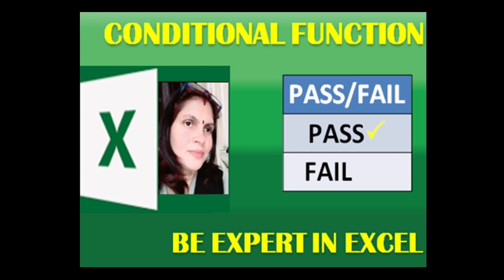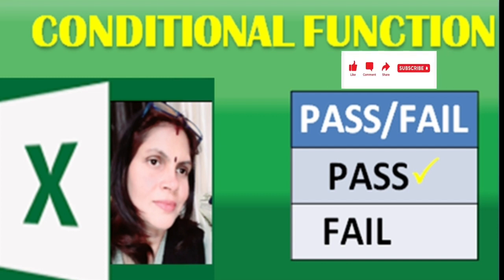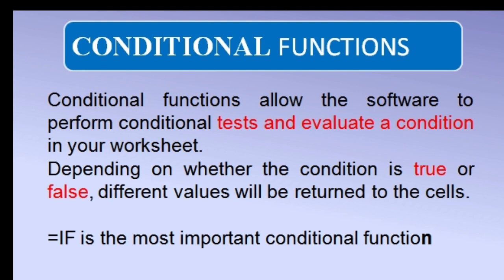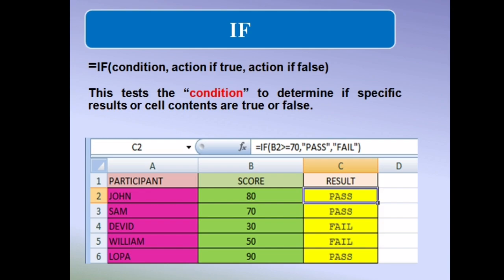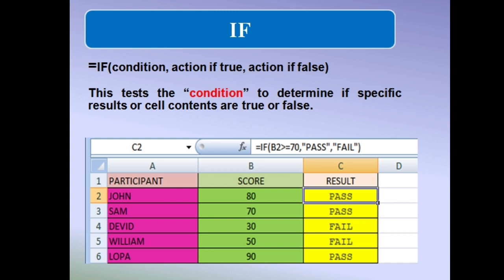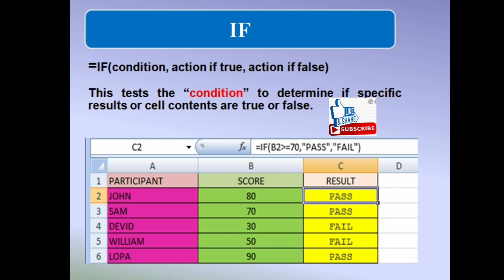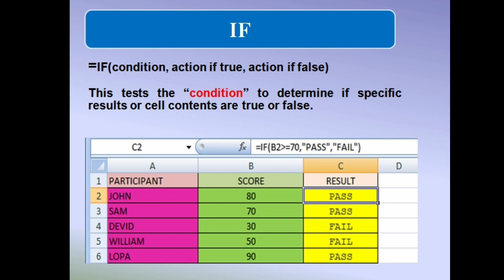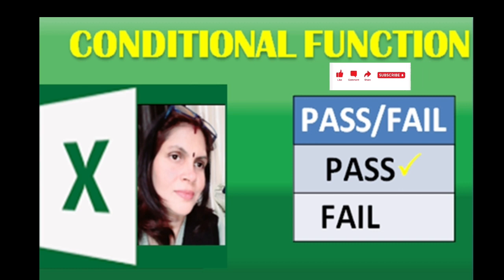PASS AND FAIL FUNCTION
PASS AND FAIL FUNCTION |CONDITIONAL FUNCTION | FIND PASS AND FAIL THROUGH CONDITIONAL FUNCTION  | FIND PASS AND FAIL THROUGH EXCEL FUNCTION